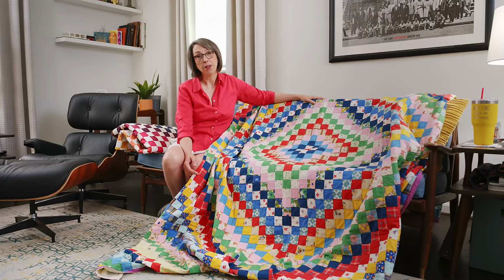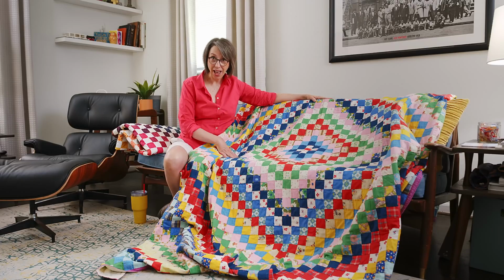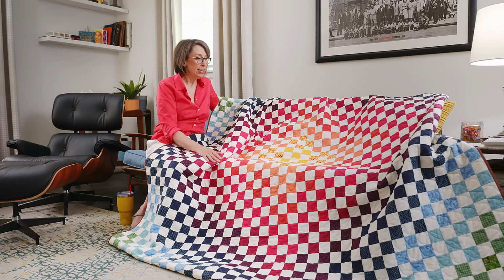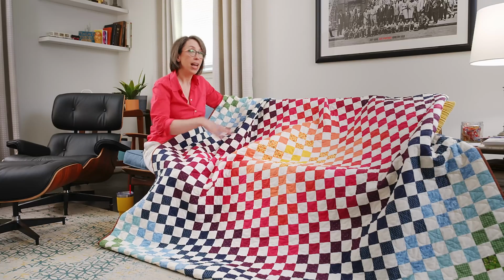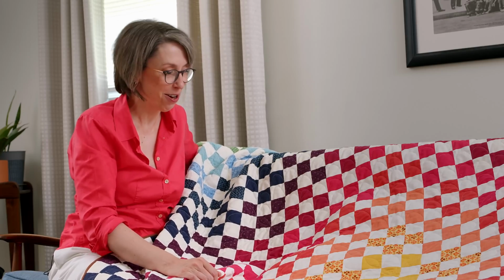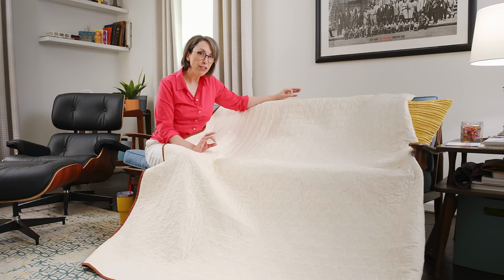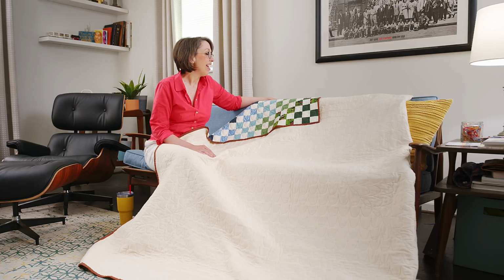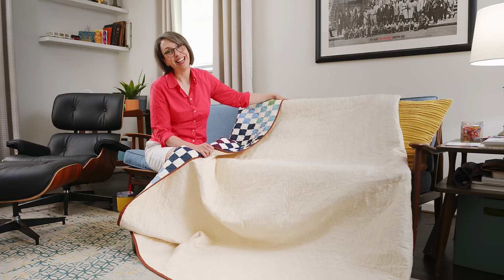Quilt Stories - Nine Patch Trip Around the World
My Favorite  Tools:
PENS